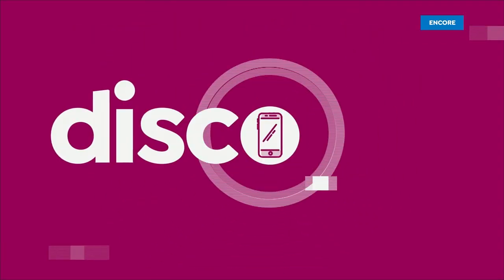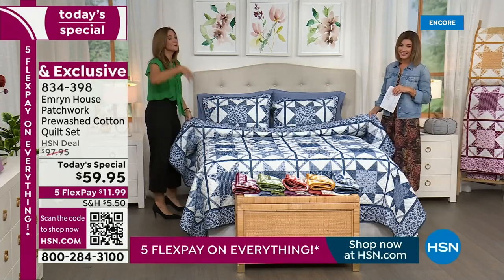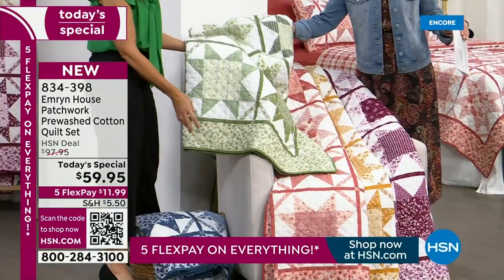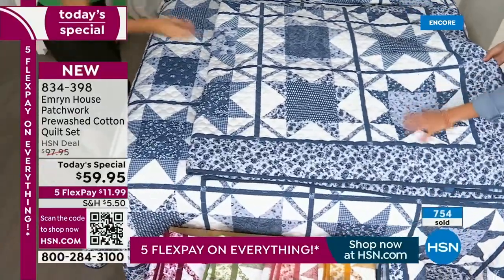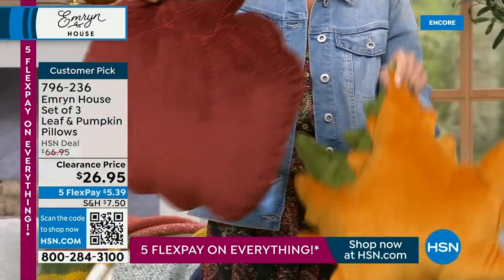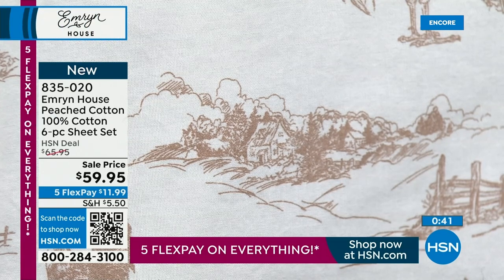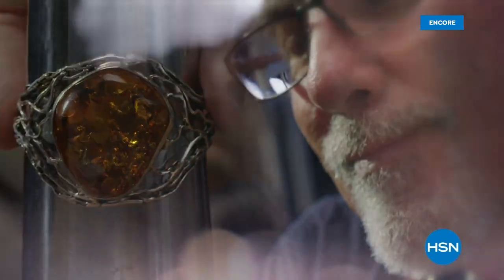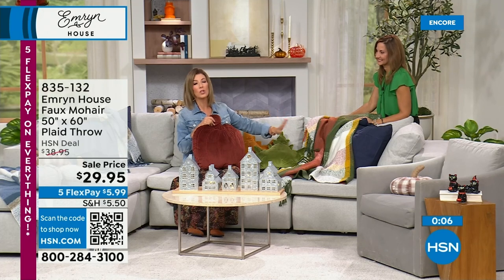HSN | Emryn House - Fall Farmhouse Decor & Textiles 08.25.2023 - 02 AM